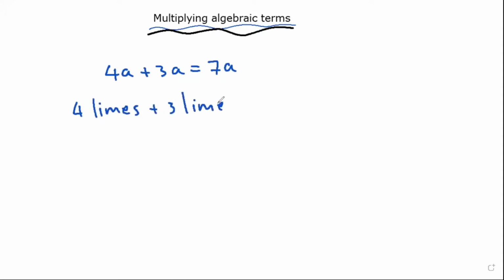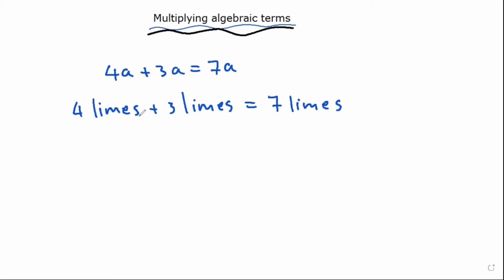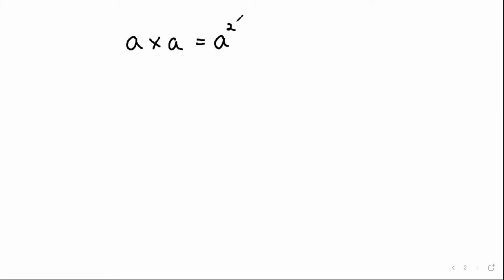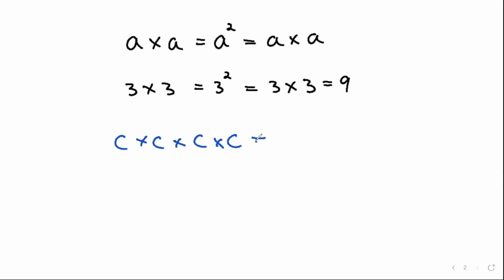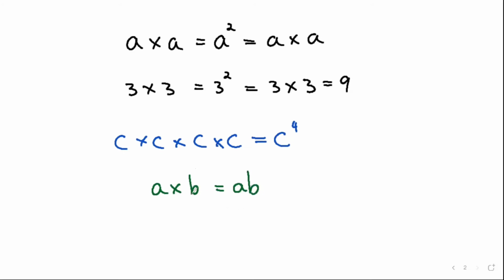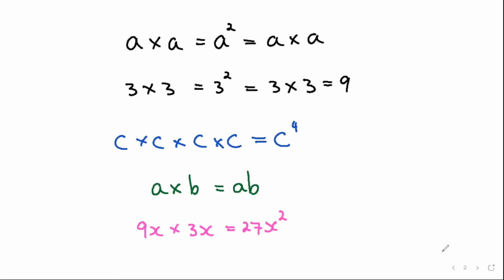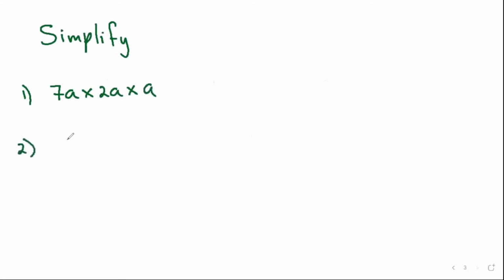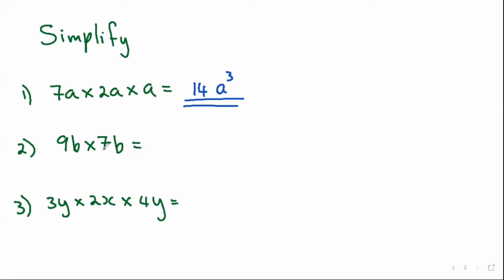Multiplying algebraic terms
In this video we will look at how to multiply algebraic terms.